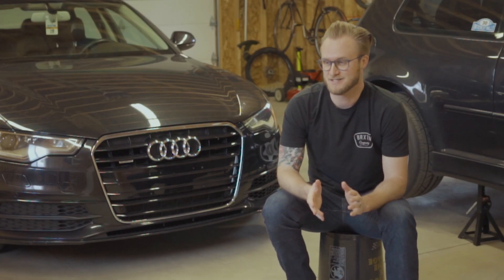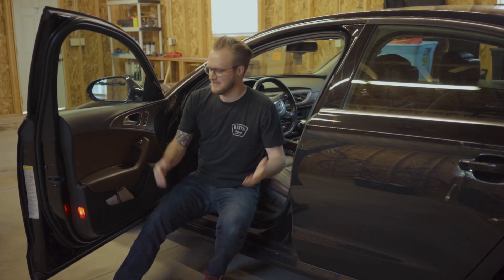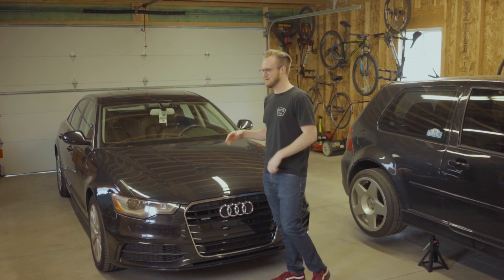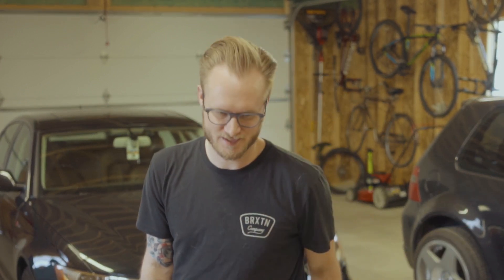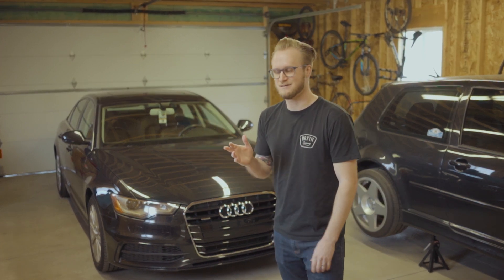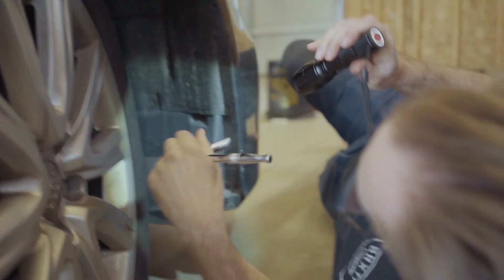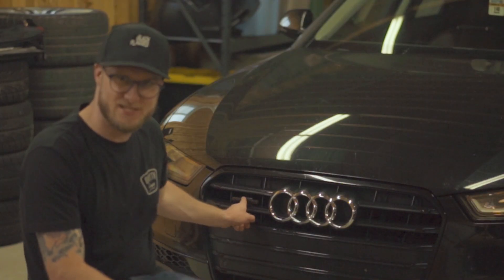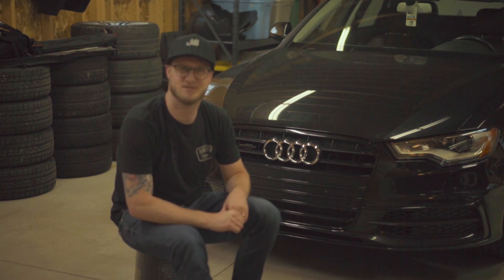Audi C7 A6 Grille Conversion - A6 to S6 Black Optics!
Good to be back after a long time away!  In this episode I am introducing my new-to-me 2012 (C7) Audi A6 Prestige 3.0T.  I am also swapping the front grille over from the standard A6 grille to a Black Optics S6 grille I scored from the internet.

Grill DIY Links:
- shout out to @AudiC7Owners (Check out his channel!)

Links to Front Badge Stuff: